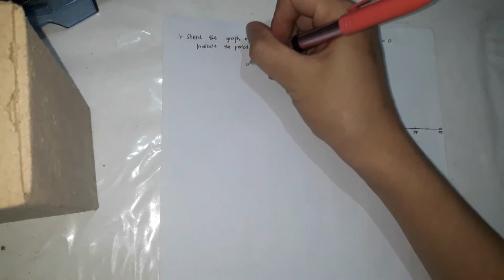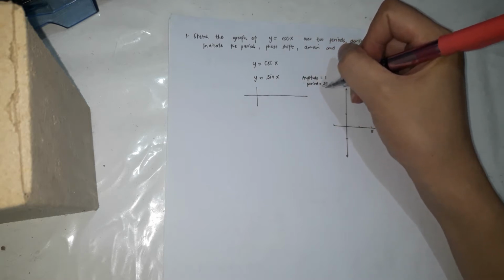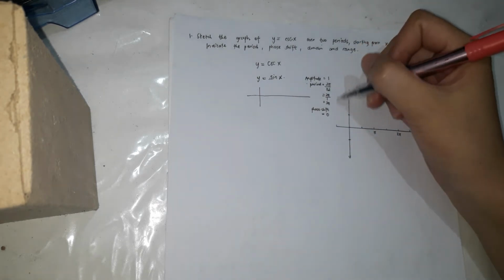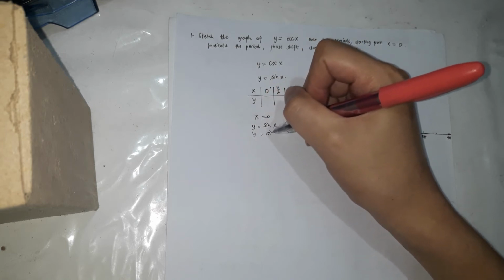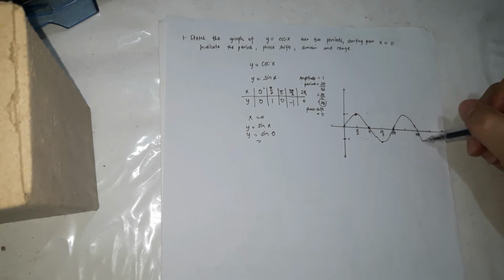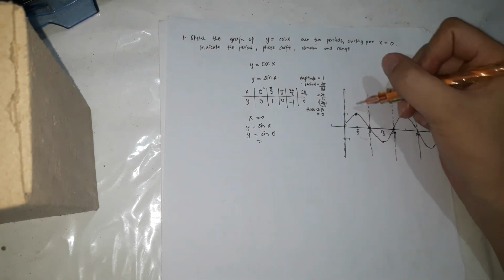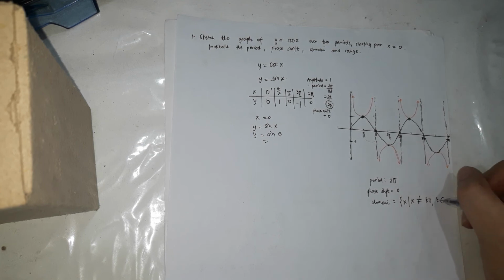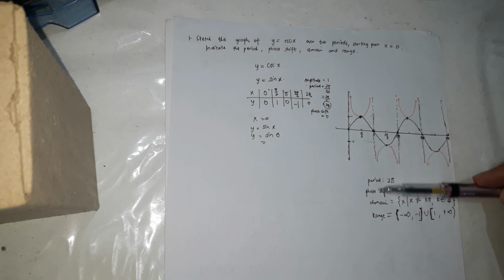Graphing Circular Function (secant and cosecant); its domain, range, period and phase shift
This is for discussion purposes only. We apologize for the mistakes. Thank you.

Excuse me for the pronunciation of cosecant.